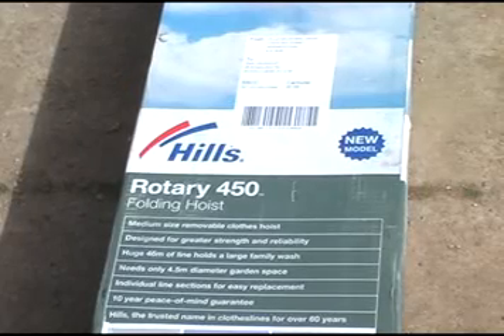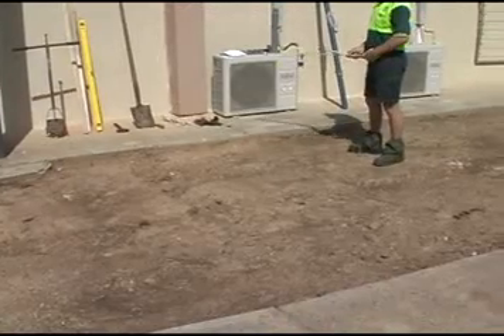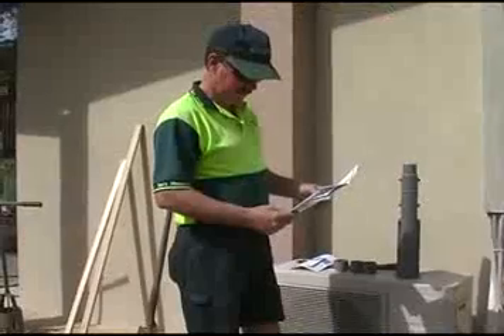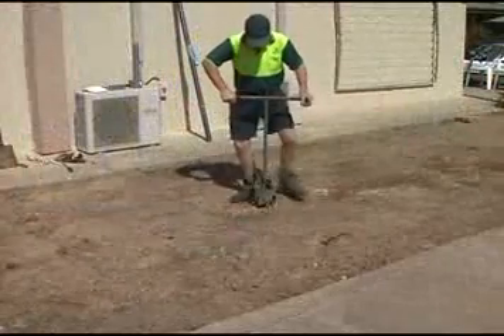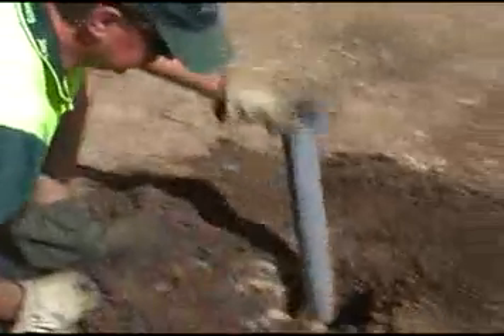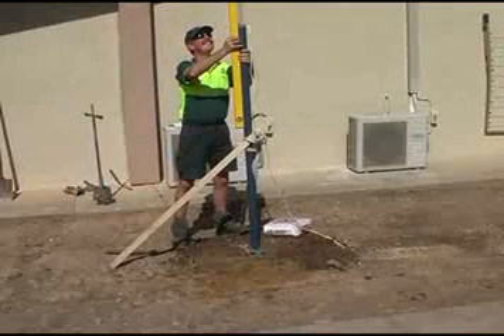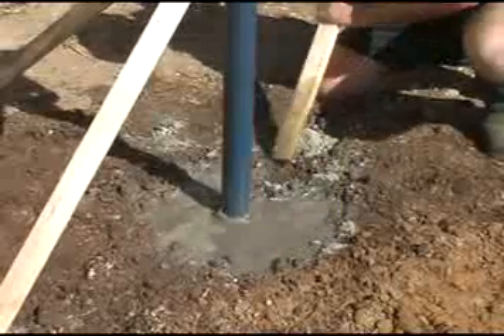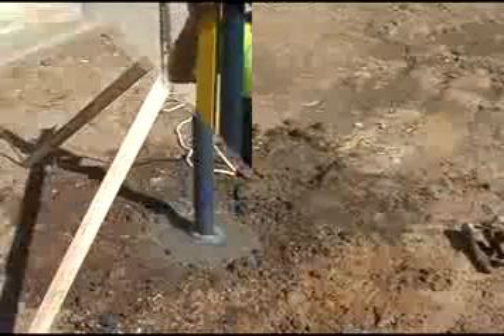Hills 450 mpeg4 001